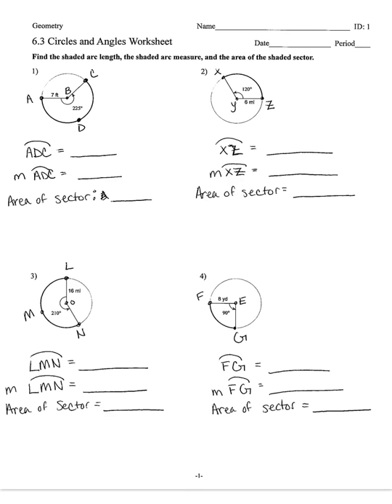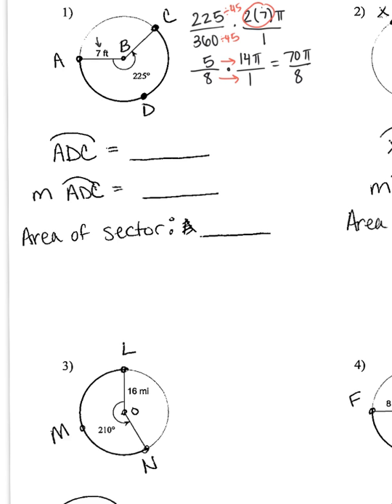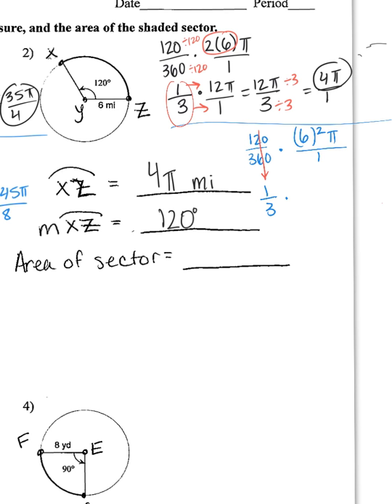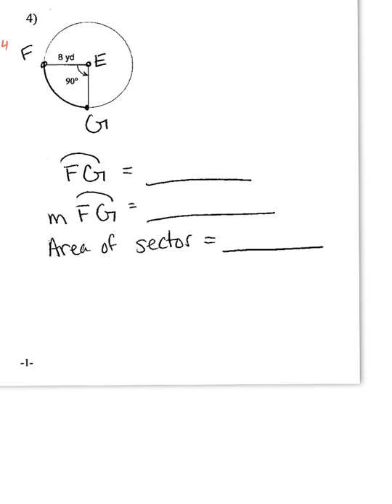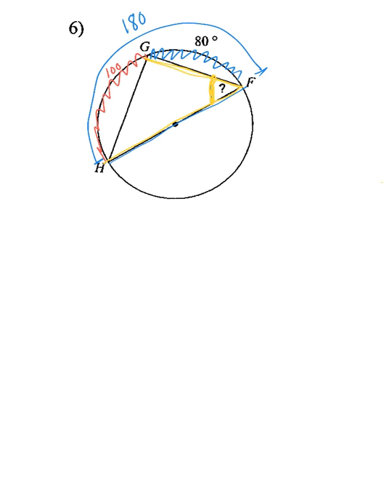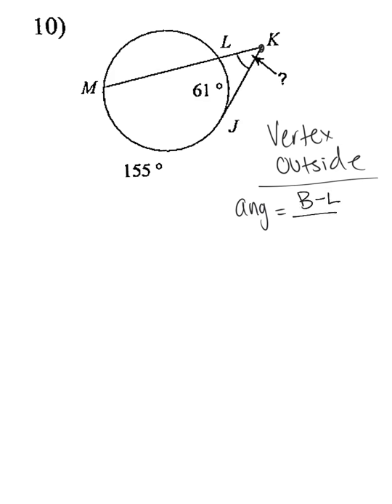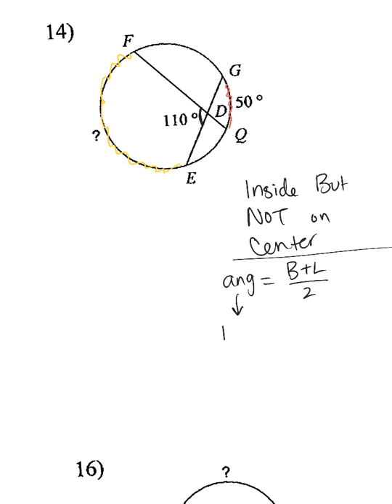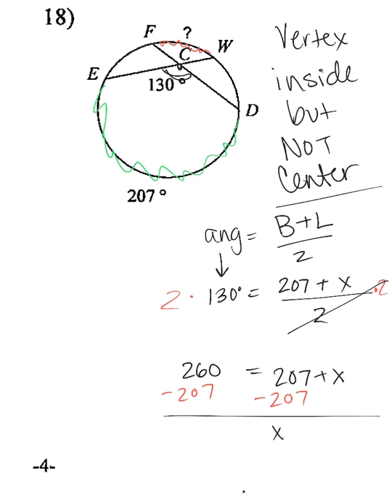circles lesson 3 video 1